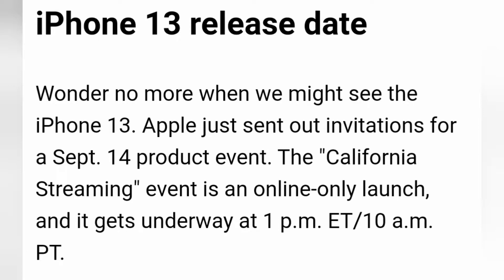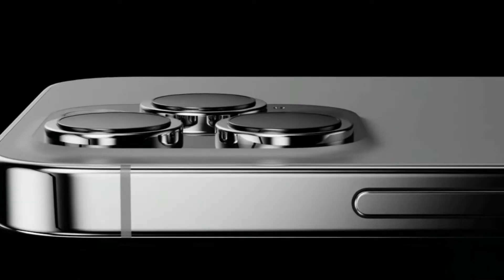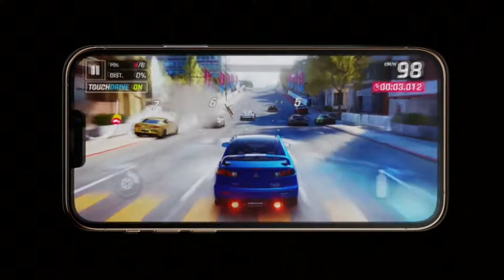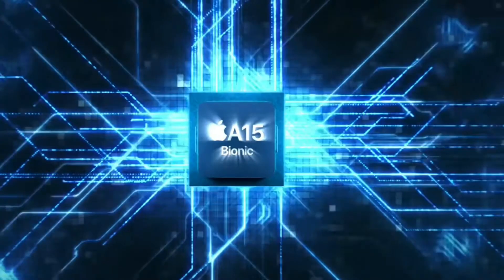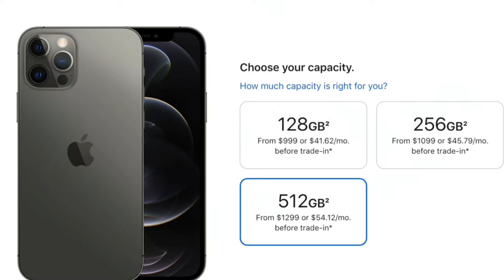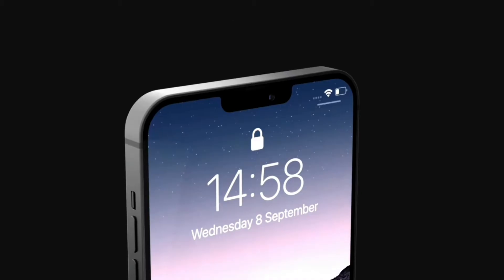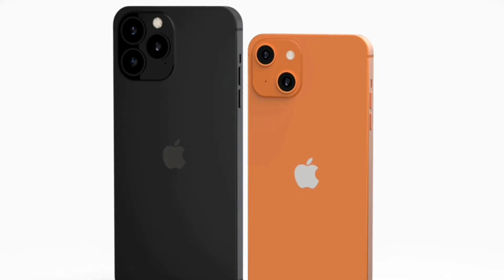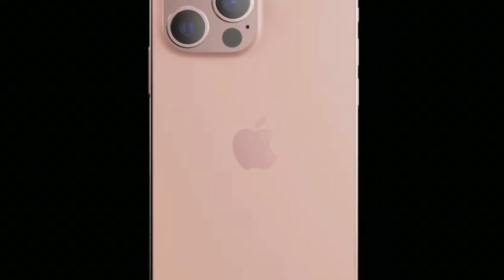iPhone 13 Launch & Release | Tamil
Here is most excited news on iPhone13 Launch

The iPhone 13 series is all set to launch during Apple’s September event called California Streaming.It is expected to launch alongside the Apple Watch Series 7 and other devices.From design changes to performance improvements, the iPhone 13 could be the next upgrade you’ve been looking for.

The iPhone 13 launch is just around the corner, and the rumour mill has given us plenty to chew on. According to reports, the iPhone 13 will bring some new features along with hardware upgrades and iOS 15.

Apple Event on September 14: What To Expect, How To Watch, Everything We Know About Apple iPhone 13Apple's California Streaming event will take place on September 14 at 10 am PDT, or 10:30 pm IST. The event will be streamed on Apple's official YouTube channel. There's a dedicated Apple event page to view the live streaming of the iPhone 13 launch. If you miss the event, you can watch it later anytime with the help of the Apple Podcast App.

Copyright : All the videos in this channel are created by the owner of this channel, using any of the content in this channel without permission is not granted.